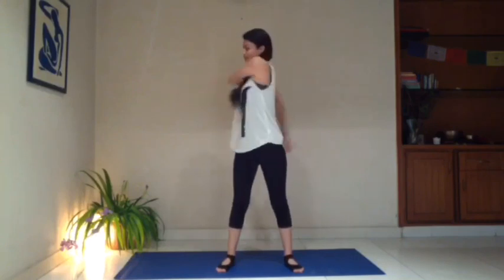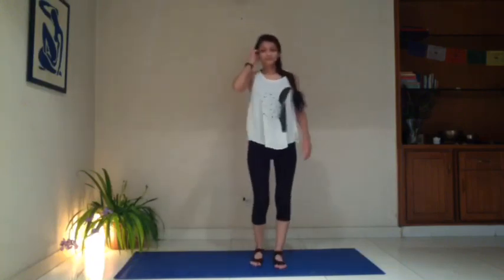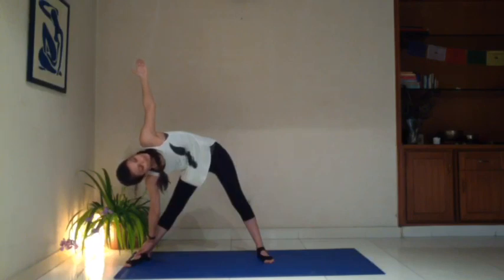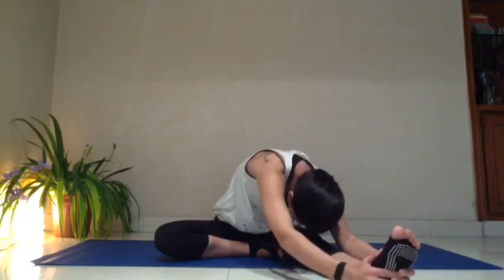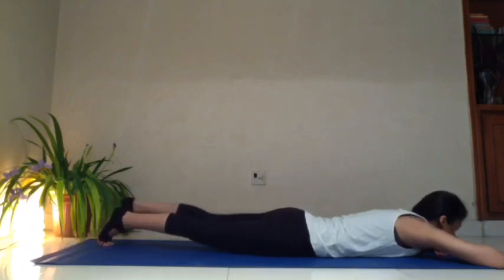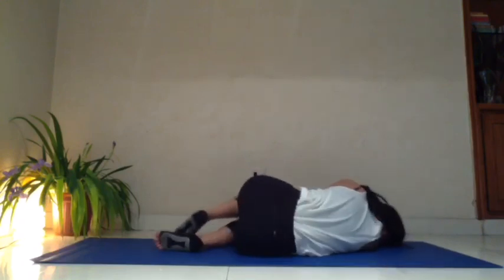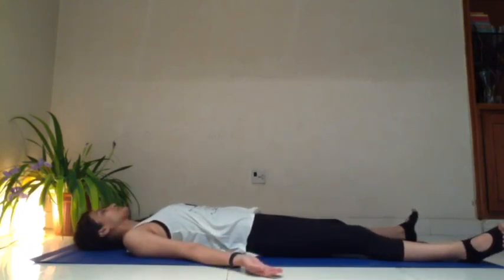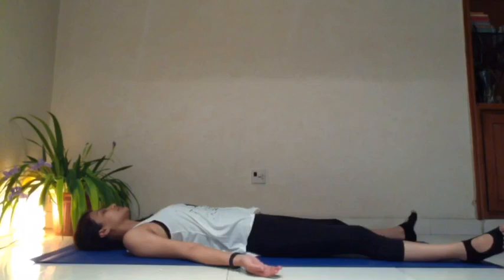Classical Yoga - standing,sitting & prone asan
Alternate nostril breathing
Butterfly pose
Warm up
Standing asan
Sitting asan
Prone asan

Ujayee breath
Bellows breath
Chant
Relaxation